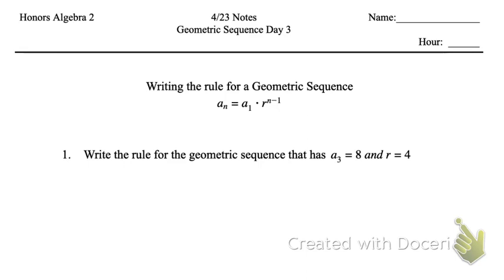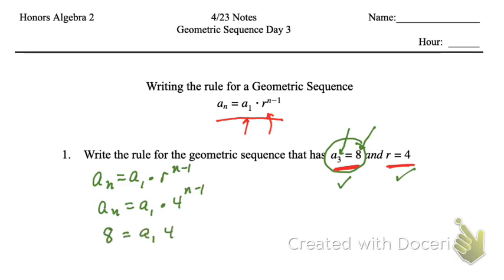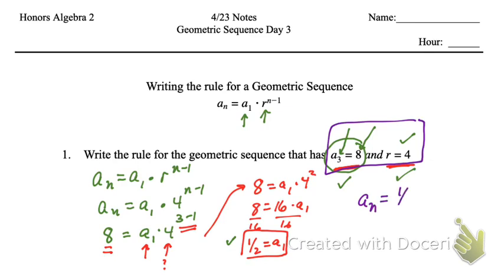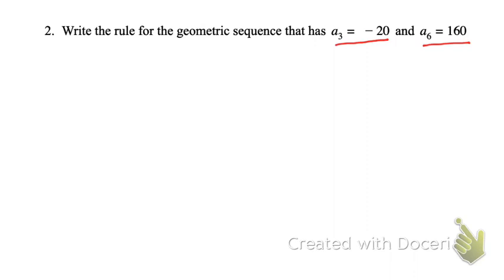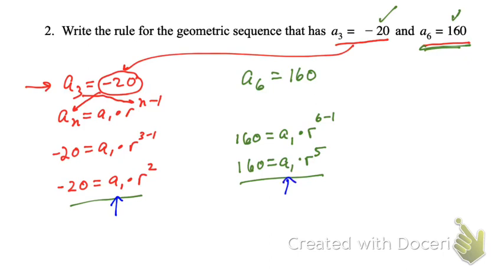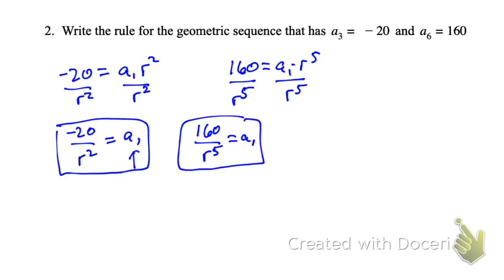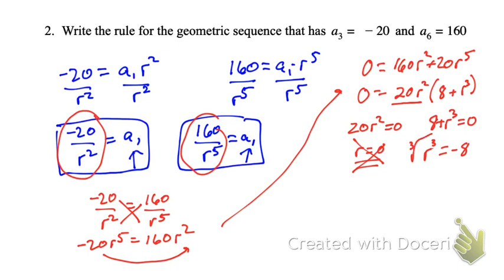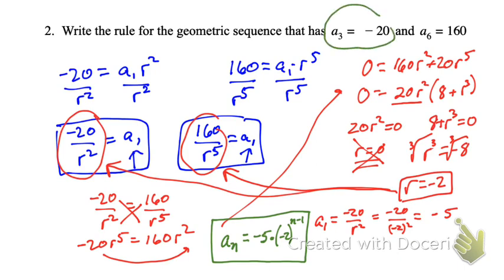4/23 Honors Video